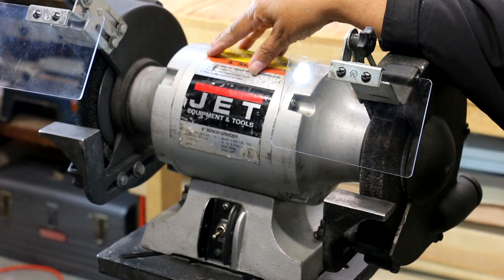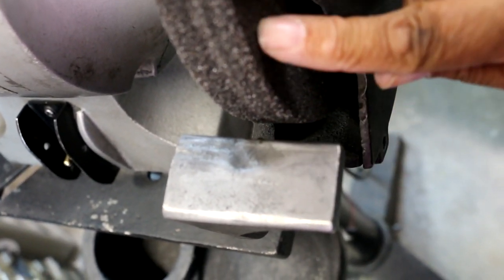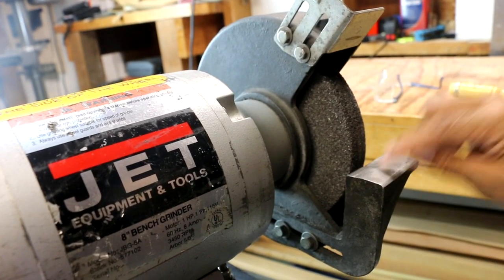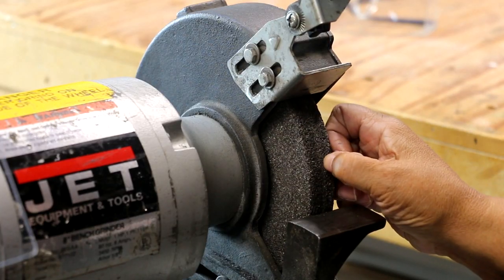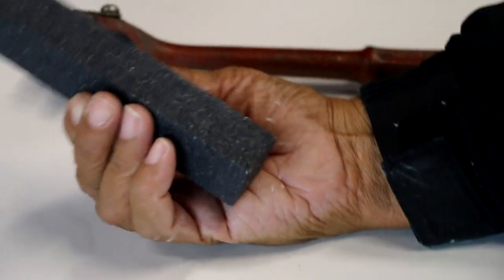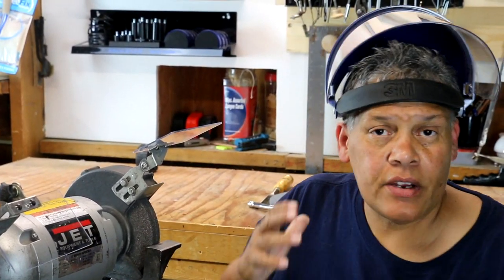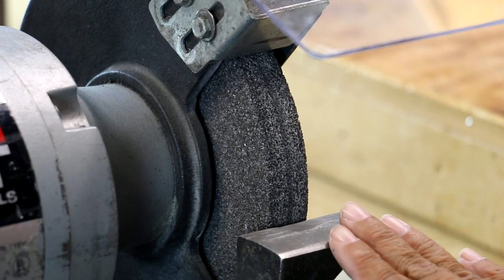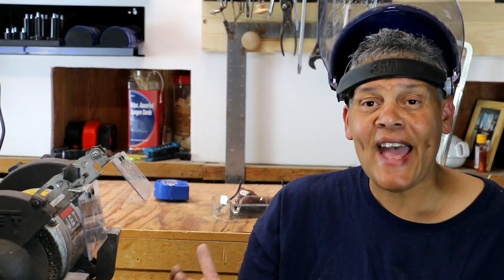Dressing a Grinding Wheel for Beginners and Other Safety Tips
Leah demonstrates how to dress a grinding wheel on a bench grinder, and goes over some bench grinder safety tips for beginners.

Consider supporting this channel by shopping on Amazon through our

Get See Jane Drill T-shirts, mugs and other swag from our Spreadshirt store